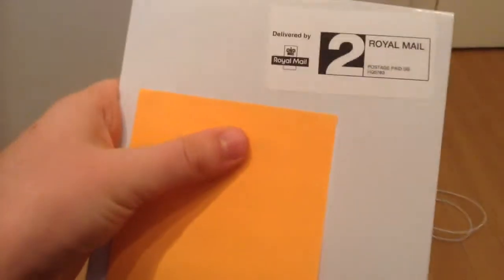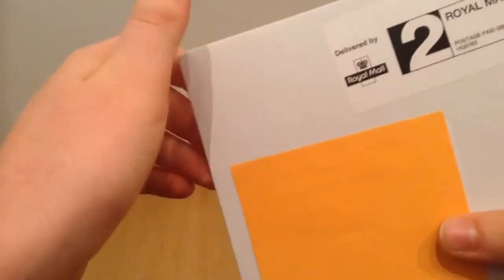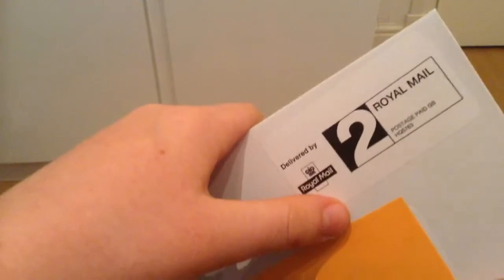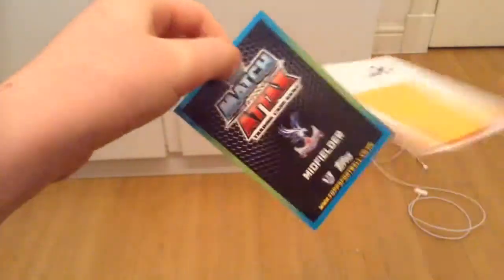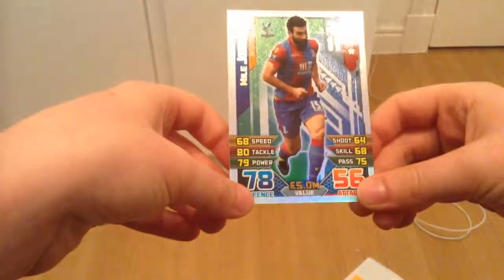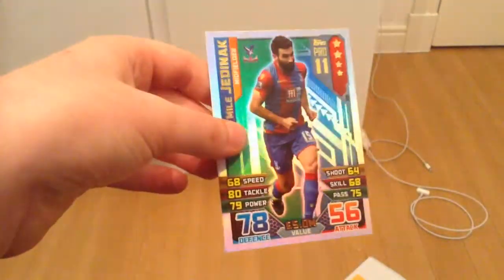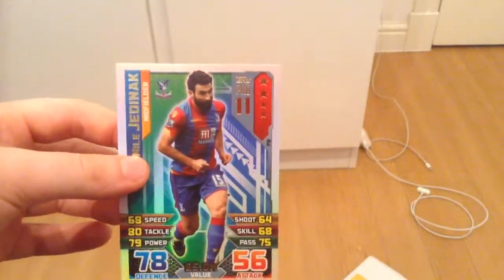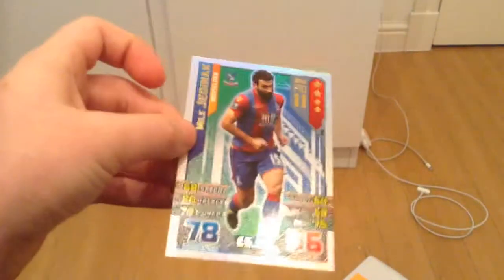Jedinak Pro 11 Unboxing-Epic Mail From Topps